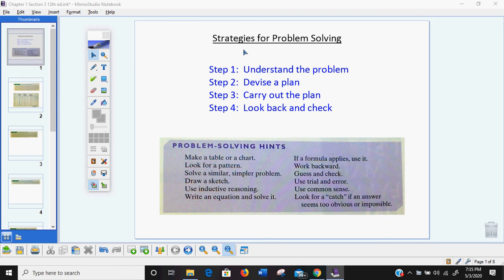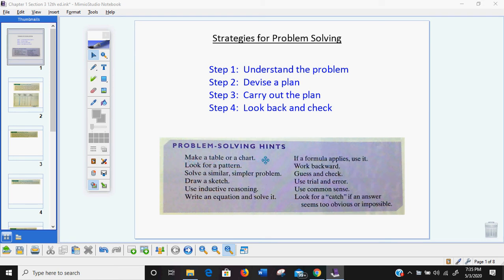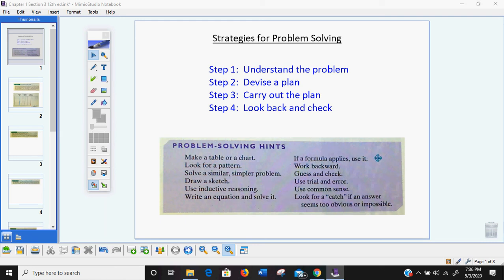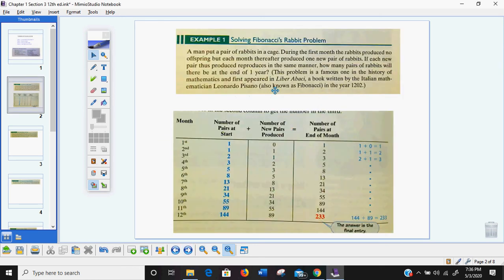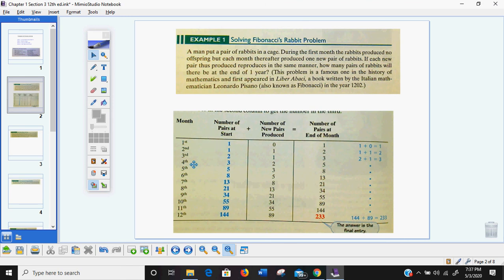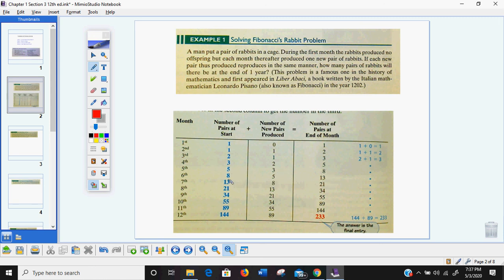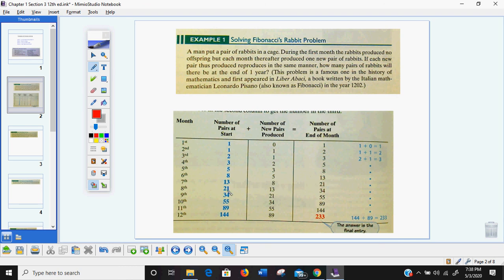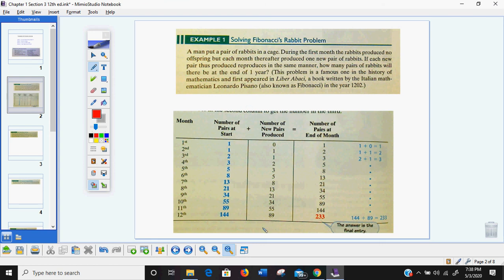Problem Solving (1)